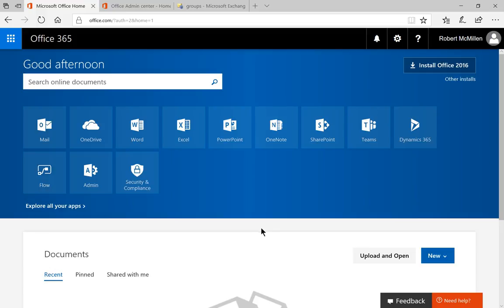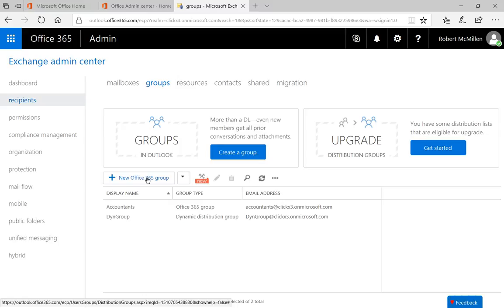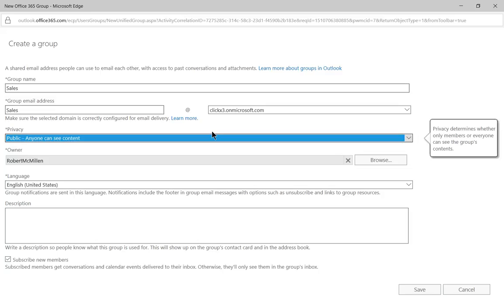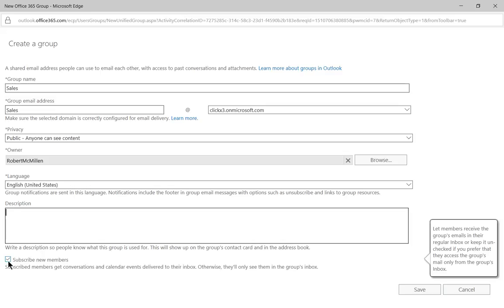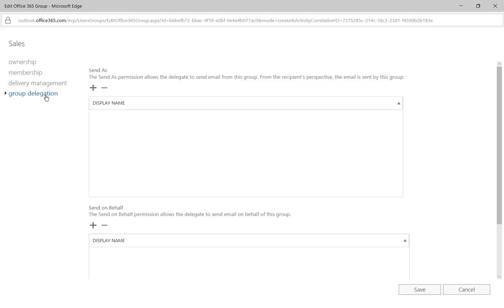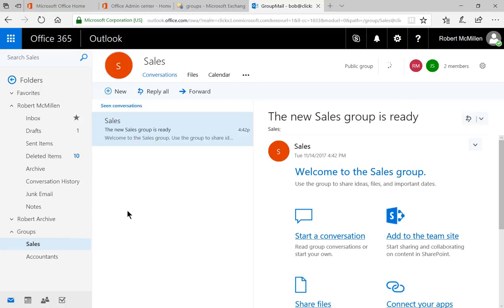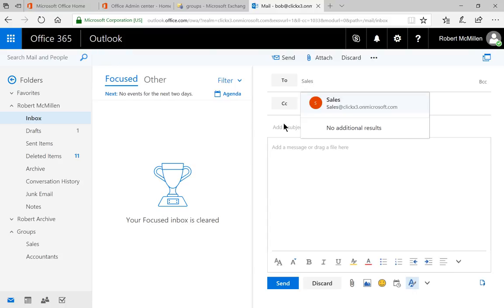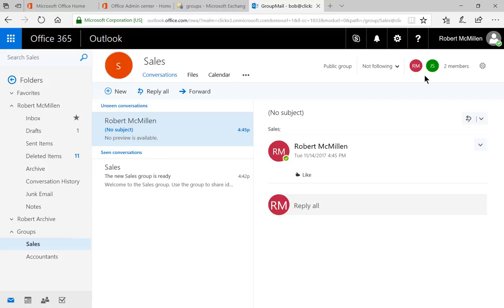Microsoft 365 Tutorial How to create a Group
Professor Robert McMillen shows you how to create a Group.